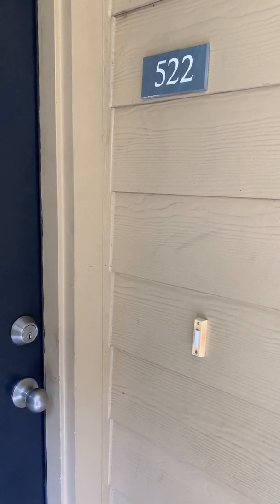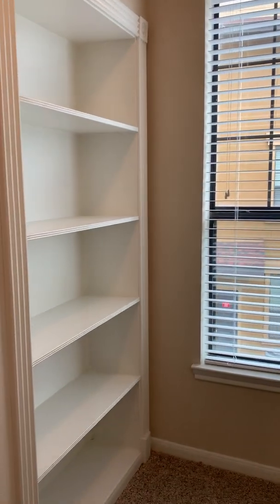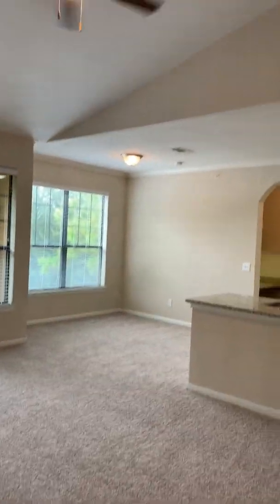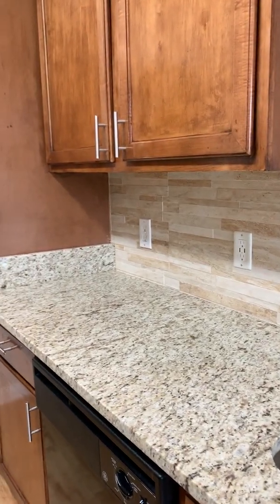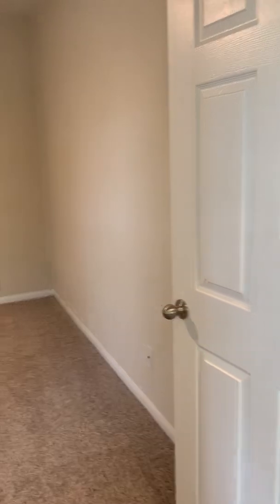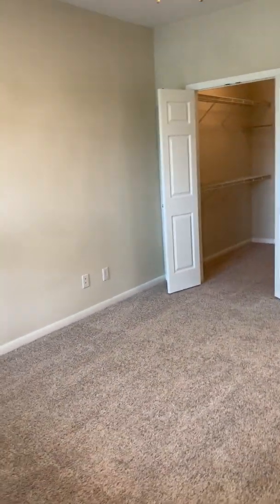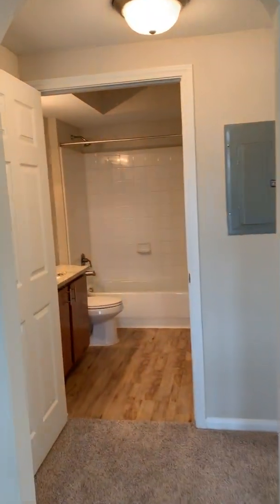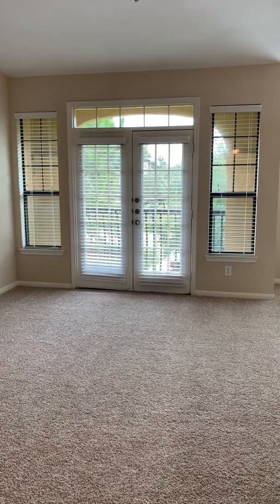El Carasco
Our beautiful El Carasco floor plan .

Apartments in Northwest Houston
North Eldridge & West Road
Estancia San Miguel Apartments
Luxury Apartments, Mediterranean Resort-Style Living
in Bear Creek & Copperfield, on the Border of Jersey Village

Apartments in Northwest Houston enviably located at 13330 West Road, 77041, between Cy-Fair, Jersey Village, 290, Beltway 8 and Highway 6/1960—the gorgeous one, two and three bedroom apartments of Estancia San Miguel Apartments are exactly where other apartment communities wish they could be. But our superior apartments in Northwest Houston’s location and the outright ease of getting around town aren’t the only things you’ll love about choosing your apartment here.ESTANCIA SAN MIGUEL APARTMENTS IN NORTHWEST HOUSTON